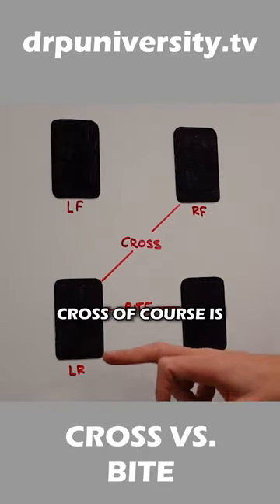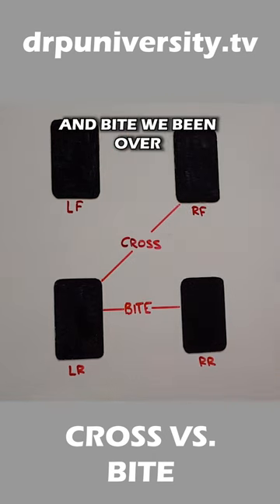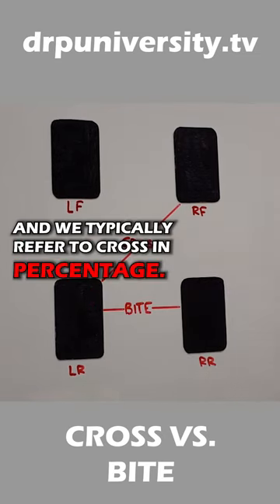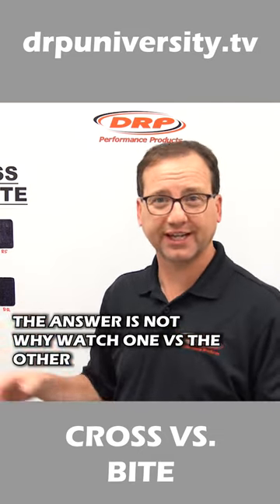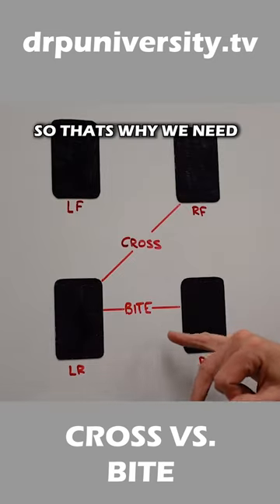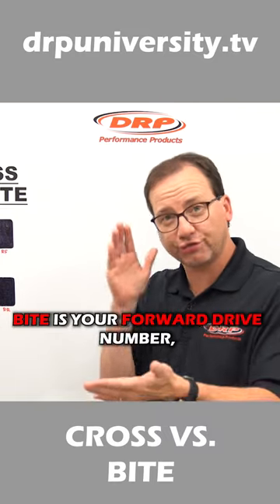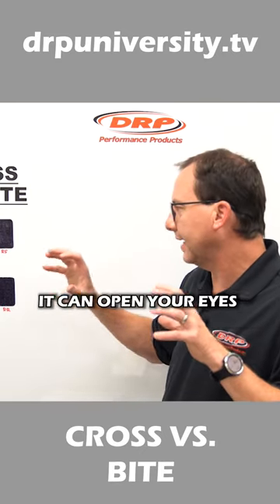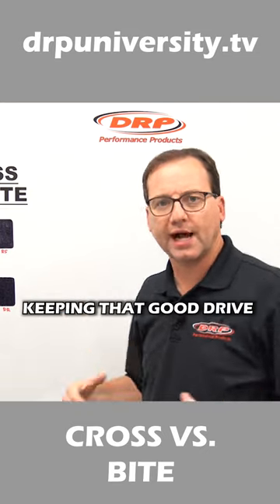Cross Vs. Bite | DRP University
Cross and Bite are both very important measurements that we take on the car. We must understand the difference between the two and how they can effect the handling.